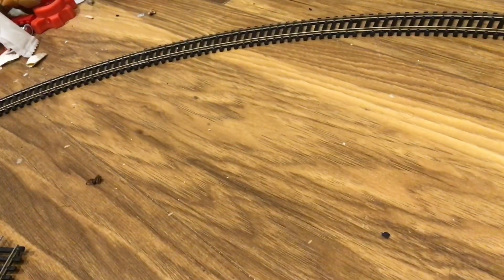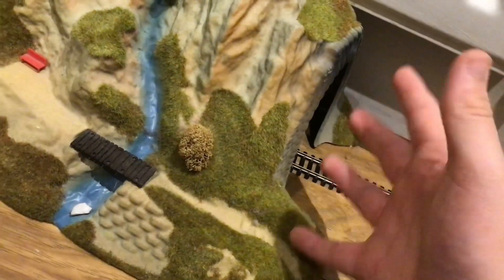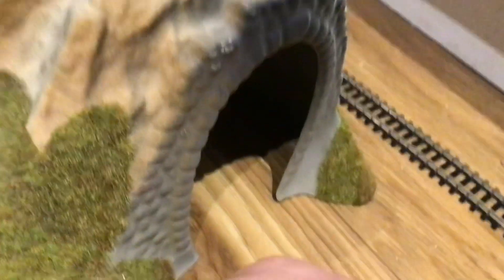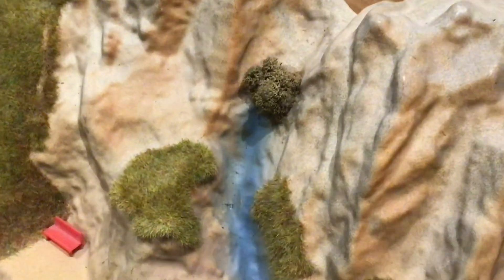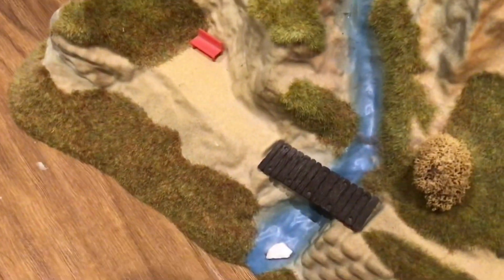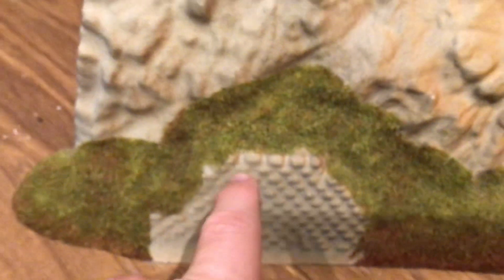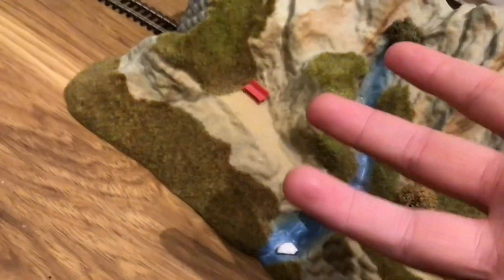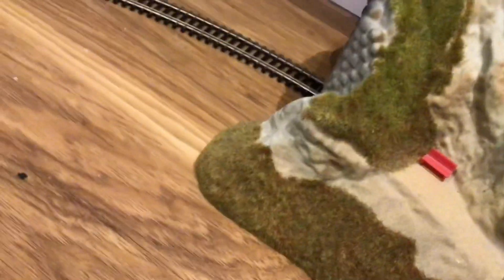Running my b12 with new scenery